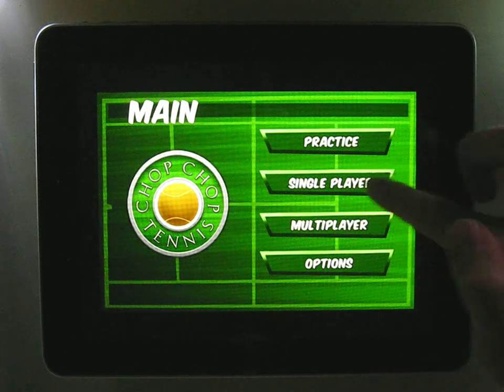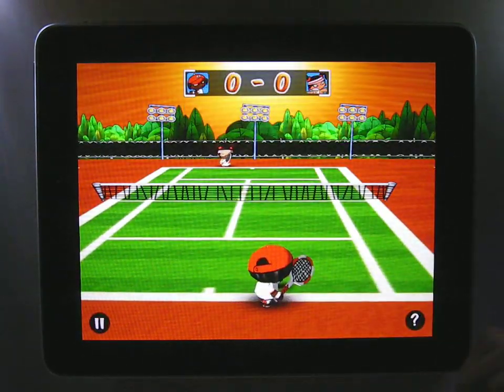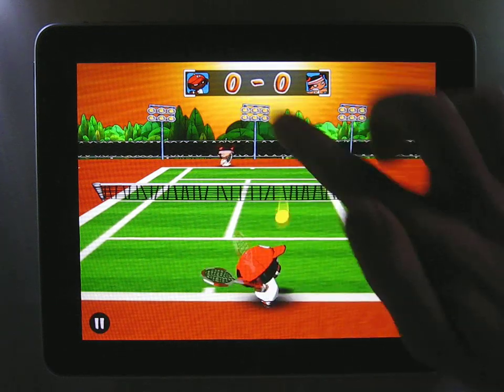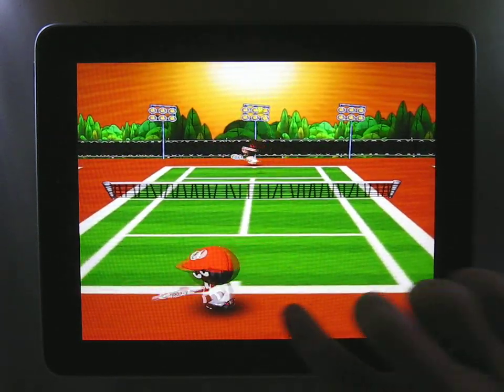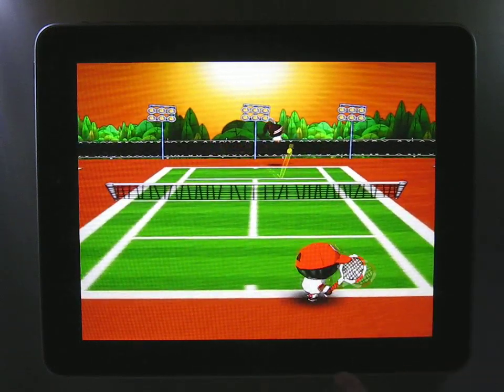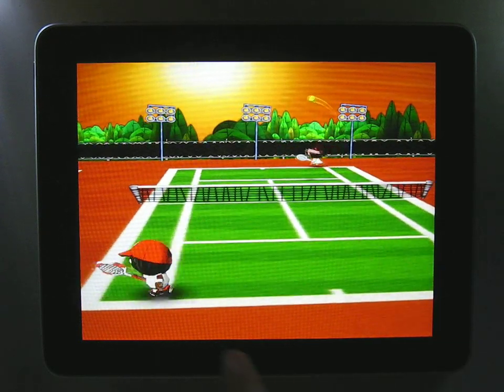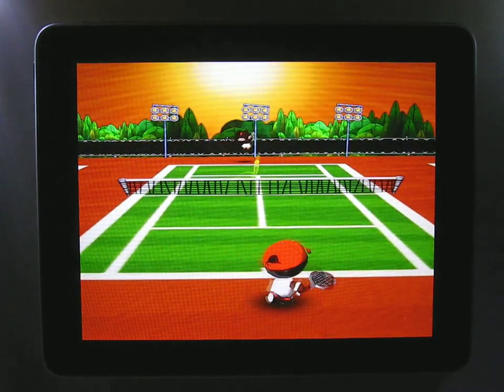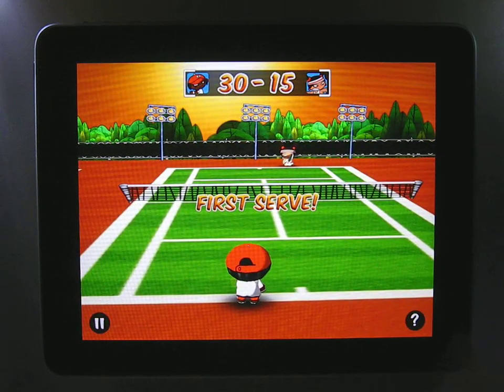[iPad App Review] Chop Chop Tennis HD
iPad App Review and Gameplay Footage of:

Chop Chop Tennis HD
$1.99
iRate - 6/10
Category: Games
33.5 MB
(as on 9/08/2010)

some tags you can ignore:
ipad iphone 4 2g 3g 4g ipod touch itouch HD game gameplay footage professional fun epic real cracked jailbreak angry birds free howto video gaming trailer weapons gun download analysis semiconductors widescreen videogame discussion commentary tips tricks software app store appstore application tap simple cheap